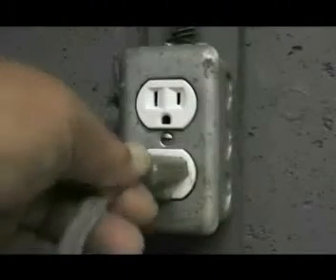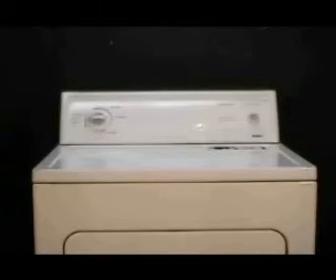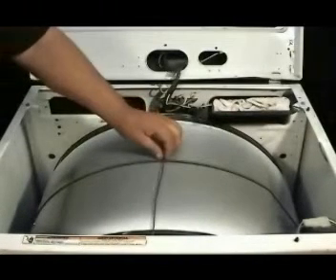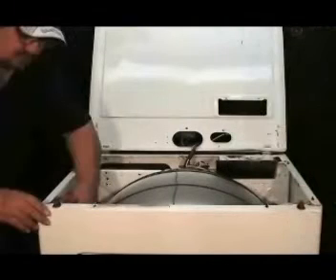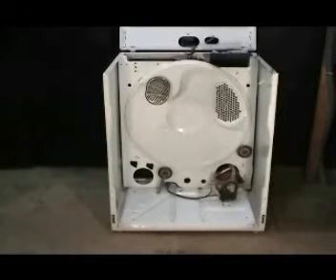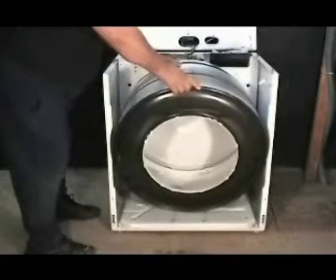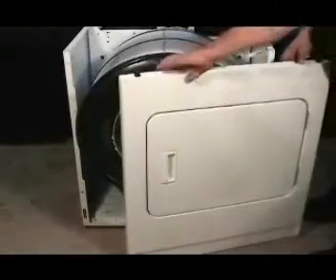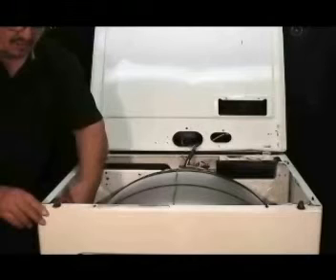Whirlpool dryer taking apart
See how to take apart a Whirlpool Clothes Dryer
Replacement parts